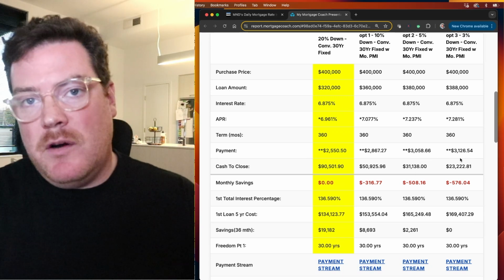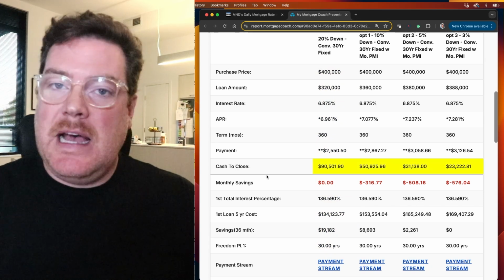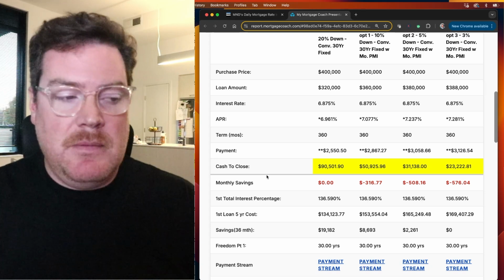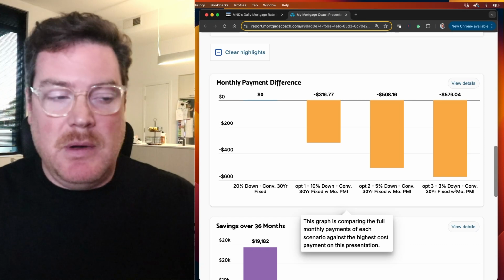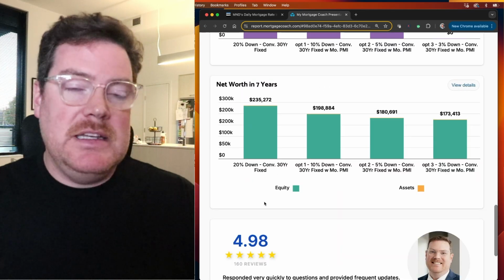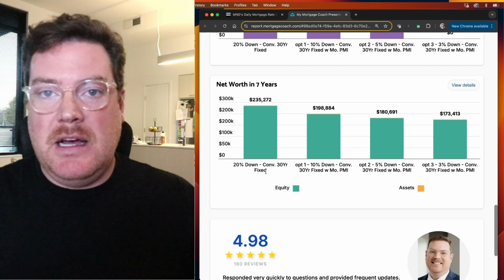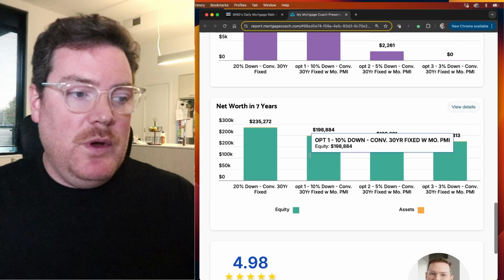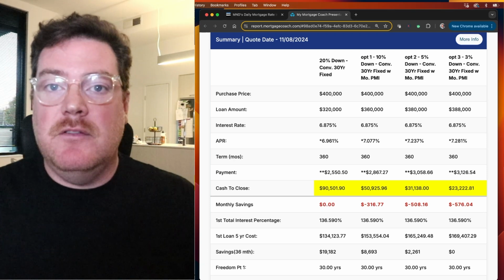Myth Busting: You Don’t Need 20% Down to Buy a Home! (First-Time Homebuyer Tips)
Think you need 20% down to buy a home? That’s a common myth! In this video, we break down the truth about down payments, exploring loan options that let you buy a home with less than 20% down—including FHA, VA, USDA, and Conventional loans with PMI. Learn the benefits and drawbacks of smaller down payments, how Private Mortgage Insurance (PMI) works, and why first-time buyers don’t need to wait to save 20%.

If you’re a first-time homebuyer, this video will give you confidence in exploring mortgage options without a large down payment.

👉SOCIAL:
🕑TIMESTAMPS:
0:00 - Intro
11:36 - Compliance
ABOUT ME:
My name is Tim Kelly, and with nearly twenty years dedicated to the mortgage industry, I have guided countless individuals and families toward realizing their homeownership dreams. My mission extends beyond the transactional; I treat each borrower as my #1 priority, which is evident in with my stellar reputation, with most of my clientele coming through personal referrals. My personalized approach begins with a thorough understanding of each client’s financial landscape, enabling me to recommend programs that not only meet immediate needs but also pave the way for long-term financial and homeownership goals. Whether assisting first-time buyers or seasoned investors, my expertise ensures tailored mortgage solutions for every unique scenario.

Committed to fostering lifelong relationships, I am poised to be your trusted mortgage advisor indefinitely.

The information contained is the viewpoint of the presenter(s). I
ndividuals should consult their own financial representative.

Tim Kelly Sr. Loan Officer | NMLS #376030
Licensed to originate in VA, MD, DC, NC

Atlantic Coast Mortgage, LLC
4097 Monument Corner Drive, Suite 600, Fairfax, VA, United States, 22030